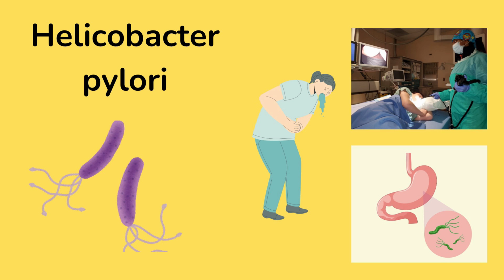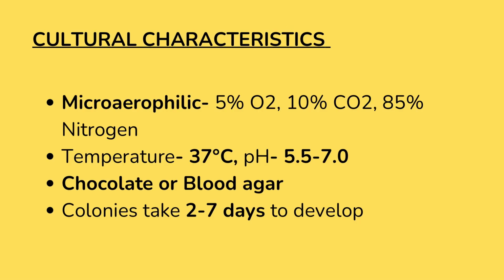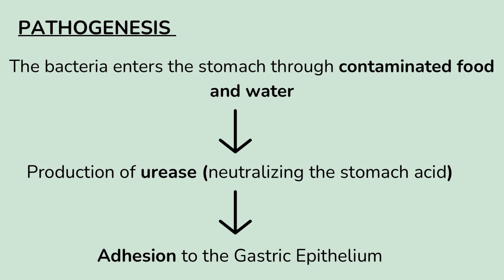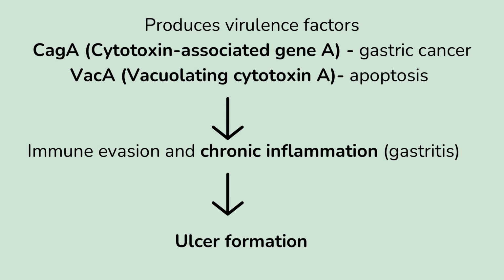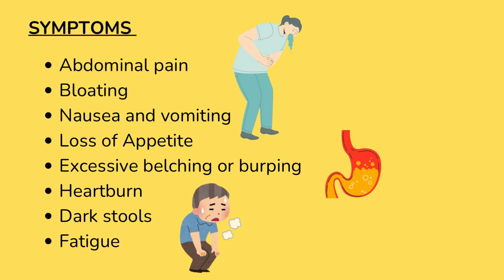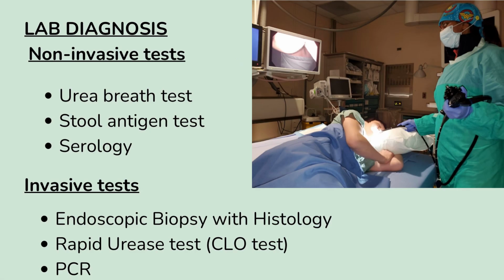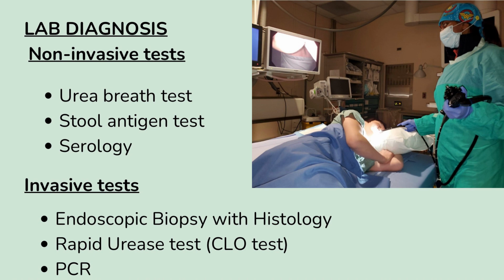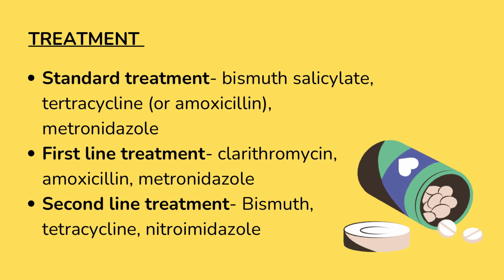Helicobacter pylori - Medical Microbiology | Bacteriology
Helicobacter pylori is a type of bacteria that infects the stomach lining and can cause gastritis, peptic ulcers and in some cases stomach cancer. The video describes the morphology, habitat, pathogenesis, symptoms, lab diagnosis and treatment of Helicobacter pylori.